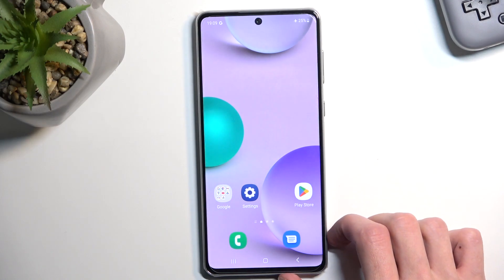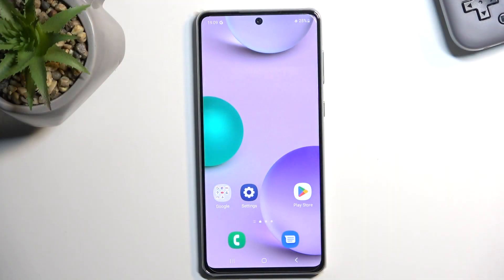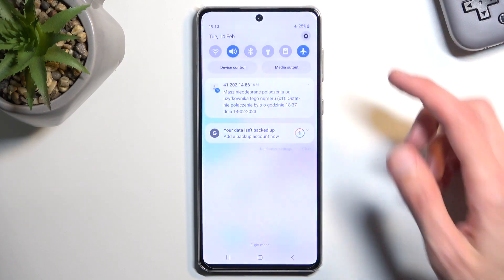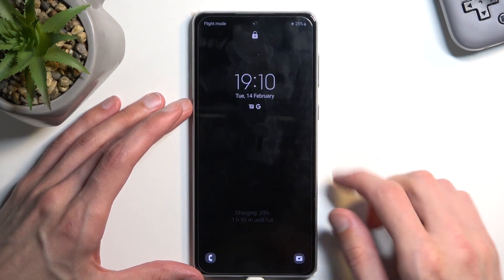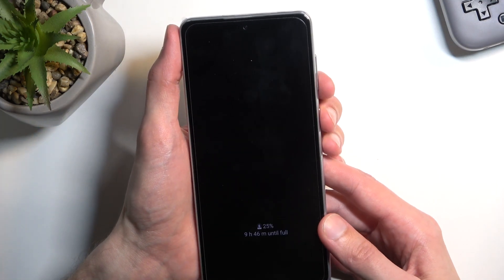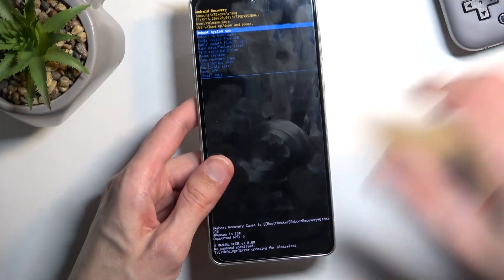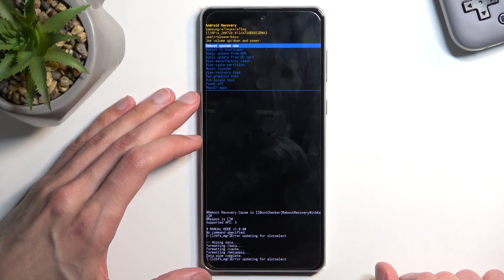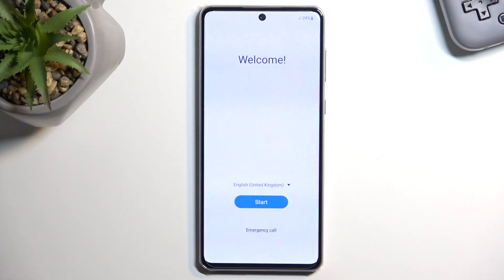How to Screen Lock Bypass in SAMSUNG Galaxy A73 - Hard Reset via Recovery Mode | Wipe All Data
SAMSUNG Galaxy A73 Hard Reset:
Looking to bypass screen lock and pattern lock on your SAMSUNG Galaxy A73? Check out our tutorial on how to perform a hard reset to remove personal data, customized settings, and installed apps. It's easy to do - simply enter recovery mode and choose factory data reset. In this tutorial, we'll walk you through the steps and show you how to wipe all data from your SAMSUNG Galaxy A73, so you can start fresh.

How to hard reset SAMSUNG Galaxy A73? How to factory reset SAMSUNG Galaxy A73? How to master reset SAMSUNG Galaxy A73? How to remove data from SAMSUNG Galaxy A73? How to format SAMSUNG Galaxy A73? How to wipe data from SAMSUNG Galaxy A73? How to remove password in SAMSUNG Galaxy A73? How to skip screen lock on SAMSUNG Galaxy A73